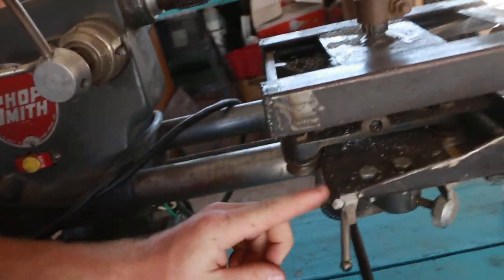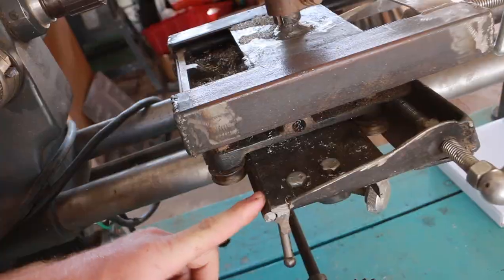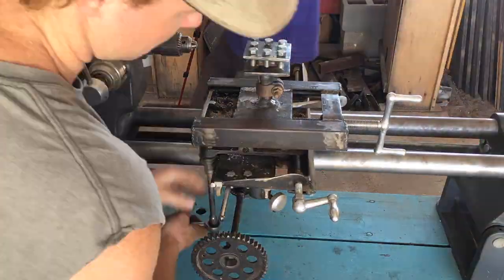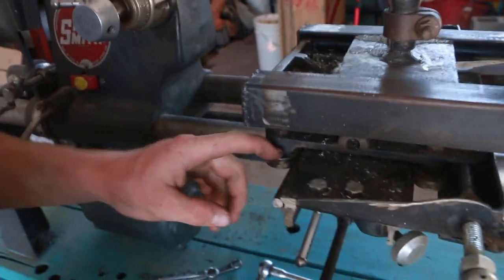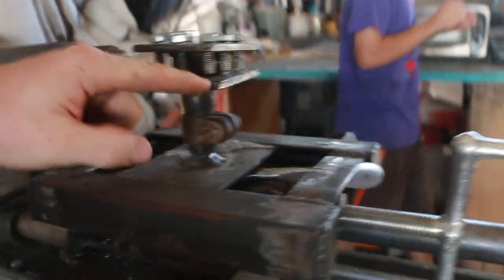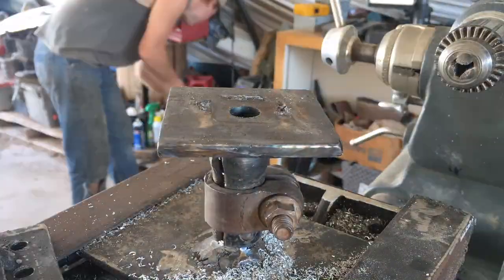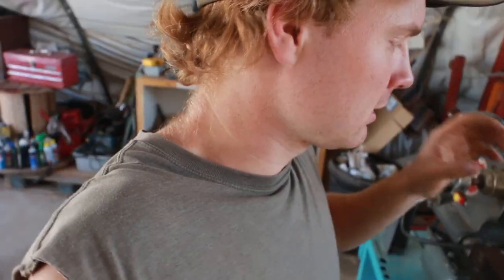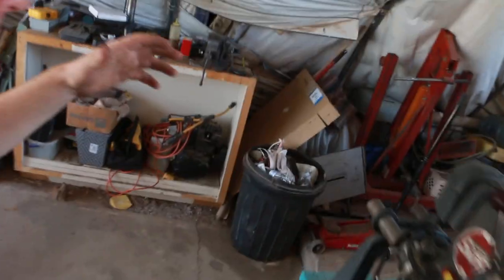Lathe Build Update | Fixing A Few Things And Chuck Update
In this episode I am fixing a few problems and updating you on the chuck progress.